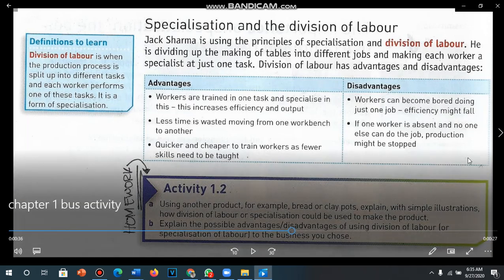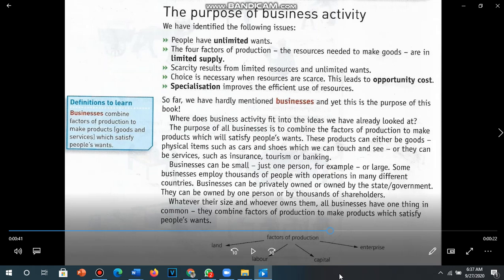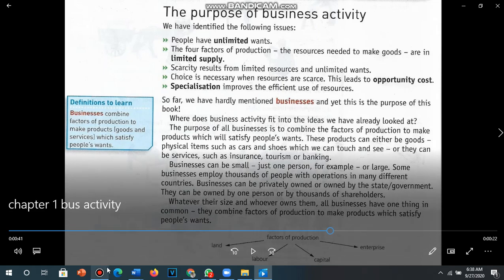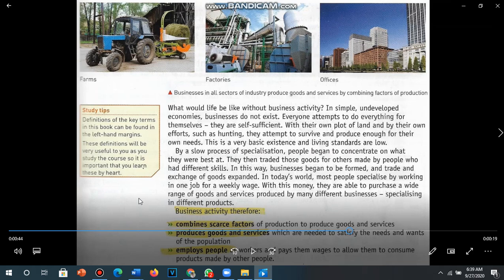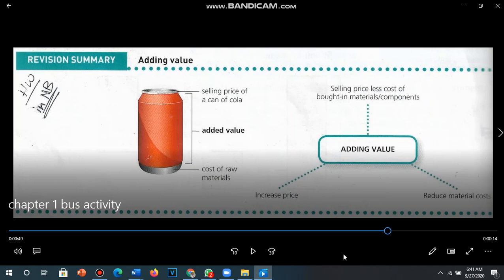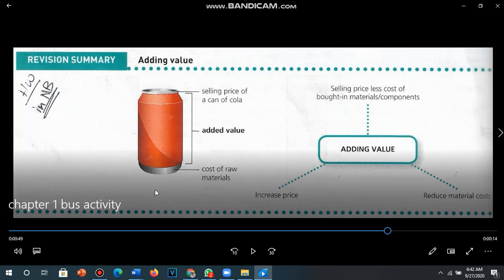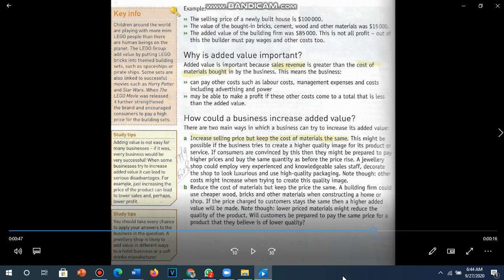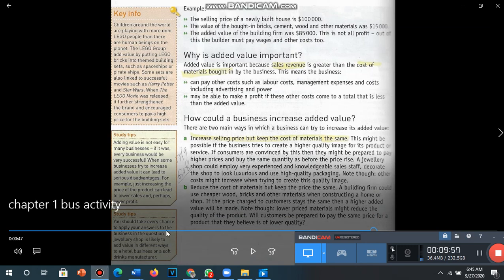BUSINESS STUDIES | CHAPTER ONE | PART FOUR | DREAM ACADEMIE TUTOR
THIS IS ABOUT ADDED VALUE.
LET'S GO!